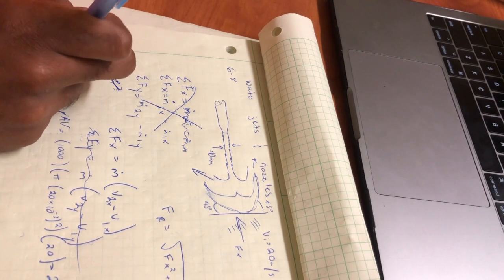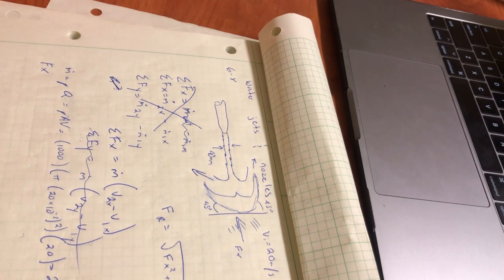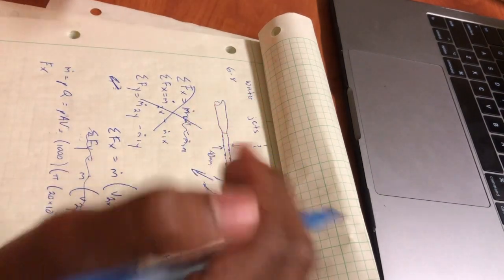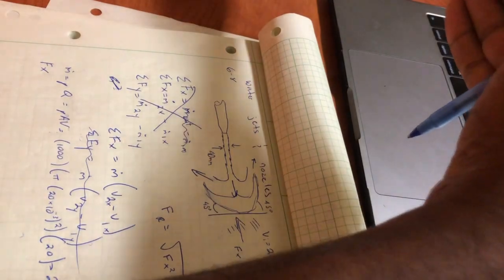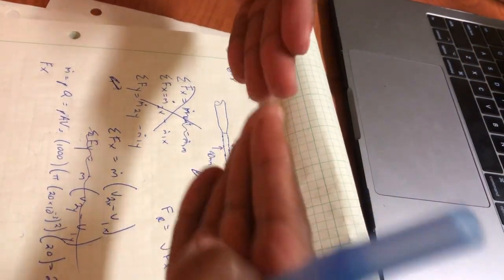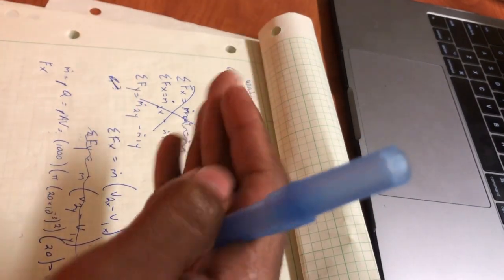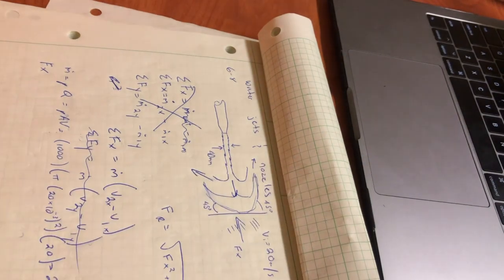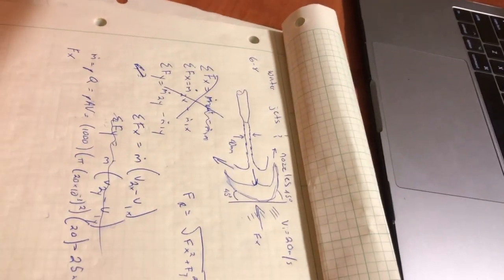Intro to water jets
water jets hitting wall